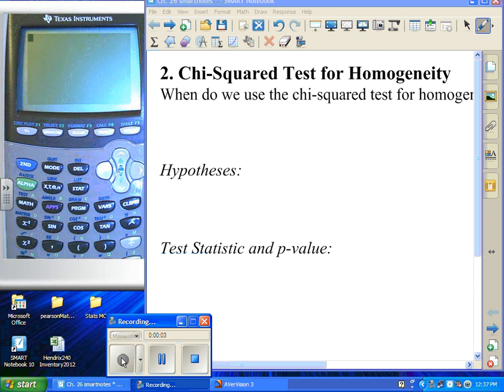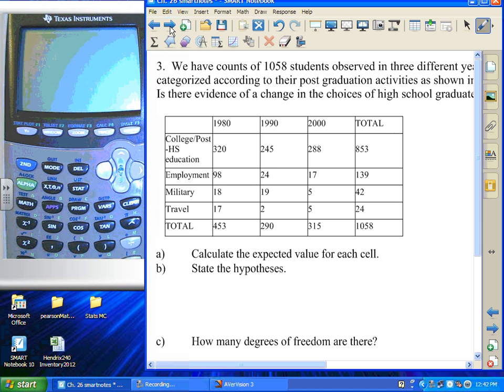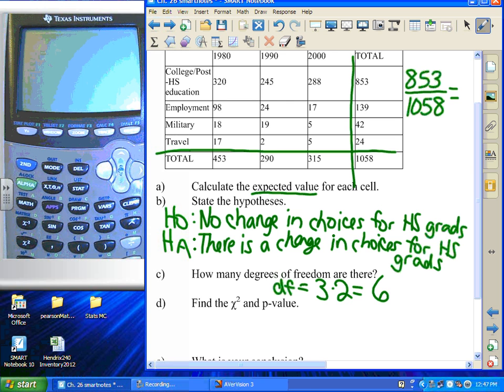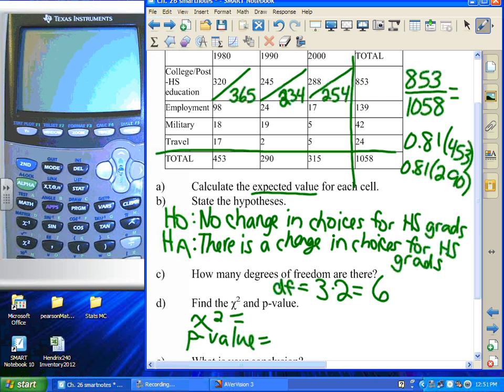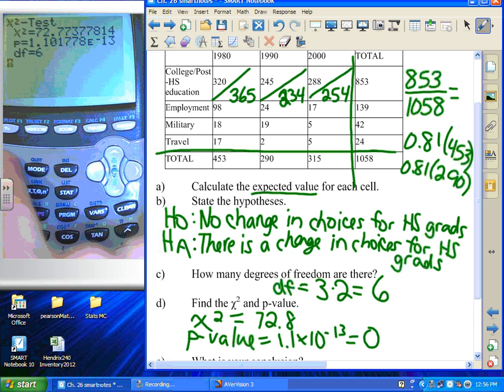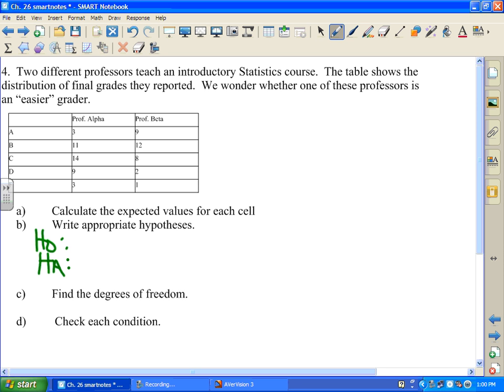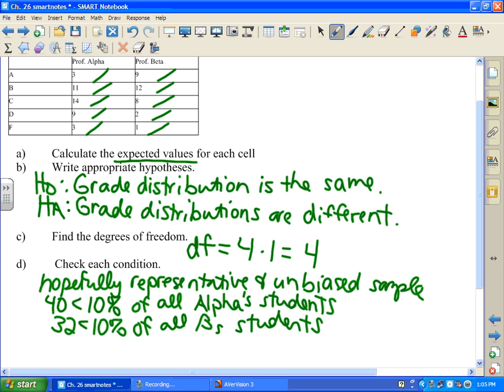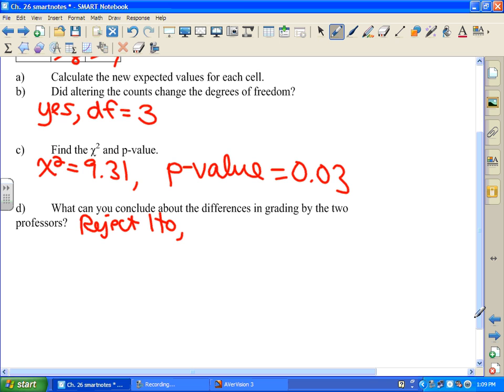mar 29 stats